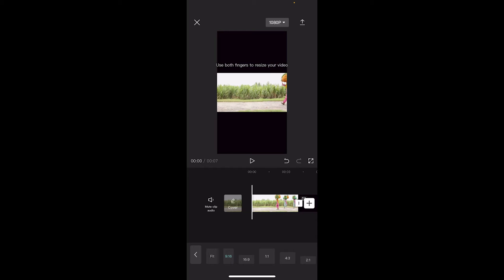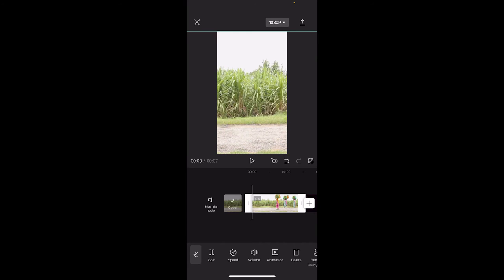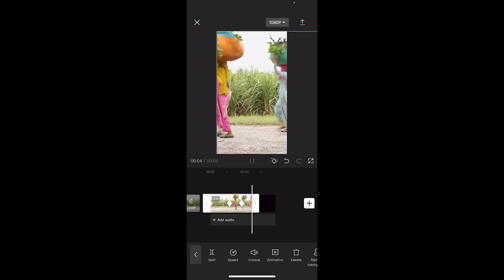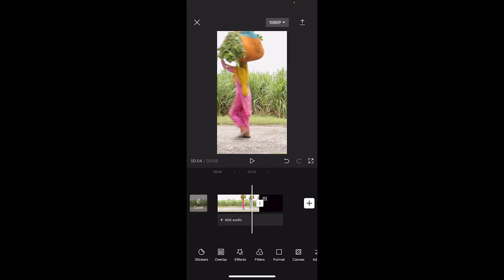CapCut - How To Motion Track With Keyframes And Camera Follow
In this video I show you how to do motion tracking in CapCut.  We first adjust aspect ratio from 16:9 (wide angle) to 9 : 16 (vertical).  Then, we animate the video to keep the person or object in frame at all times.  We add keyframes and animate them.  Motion Tracking in CapCut for TikTok videos is easy!